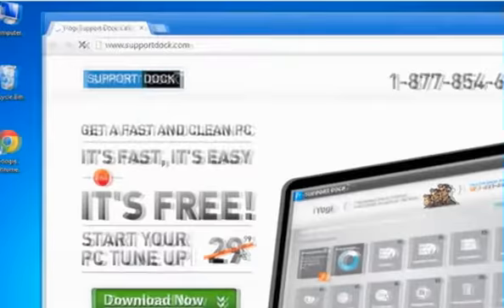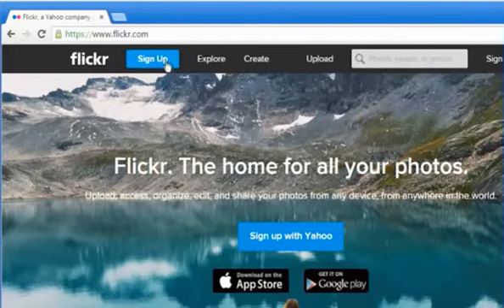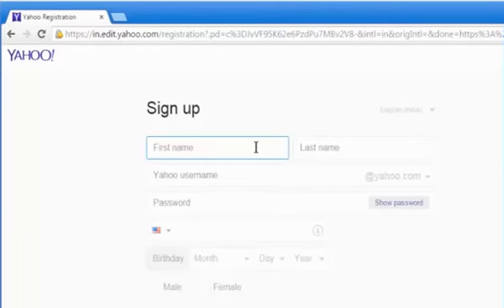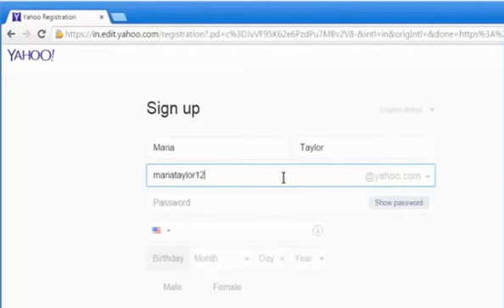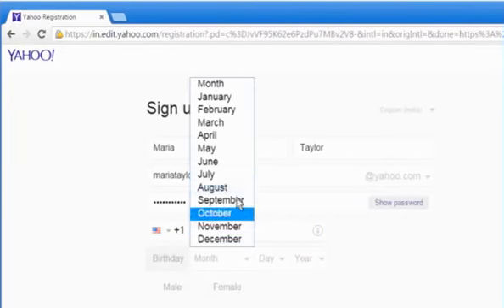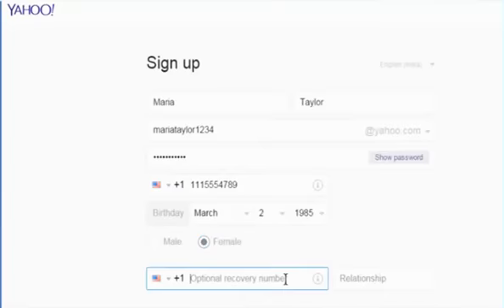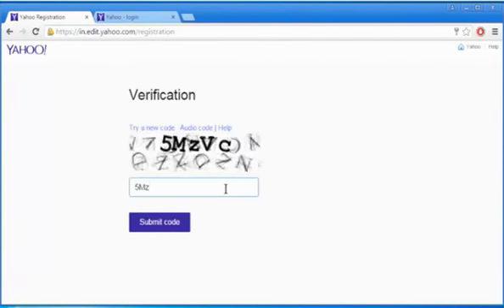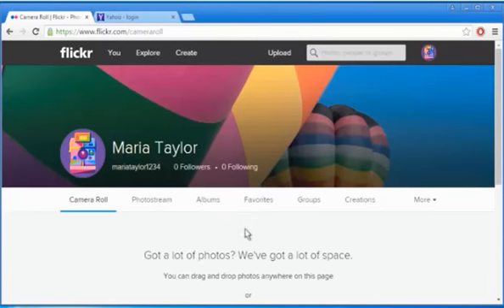How to create a Flickr account for Free?